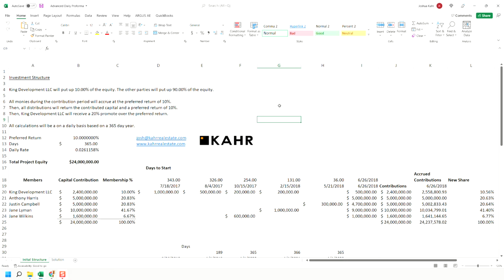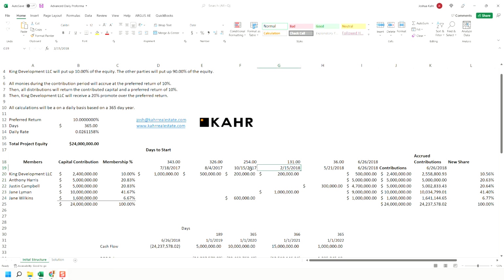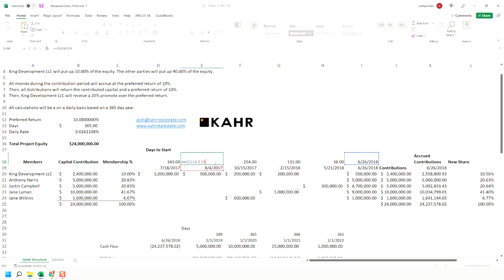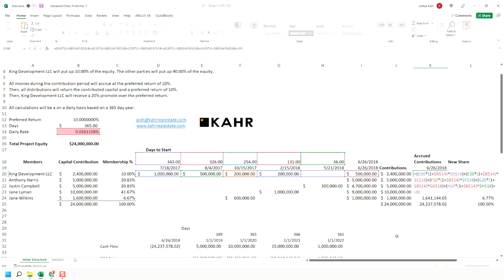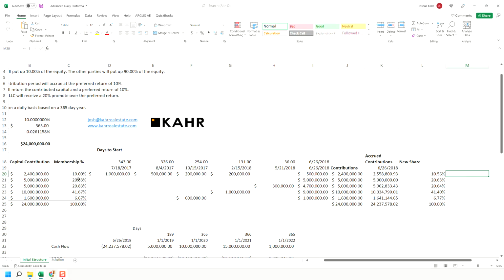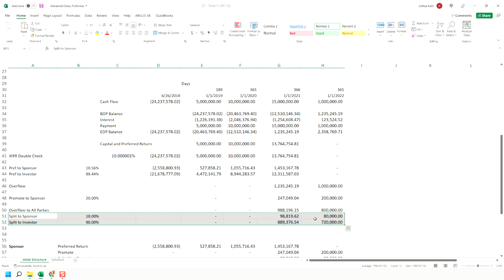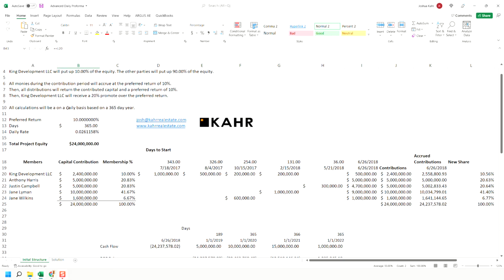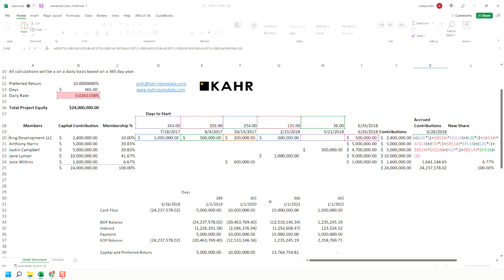Contributions on Different Days and Preferred Returns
If a group of investors is supposed to receive the same rate of return, how do you calculate that if not everyone made their contribution on the same day?
While there are a bunch of ways to answer that, most of them are really ugly; this one is not.